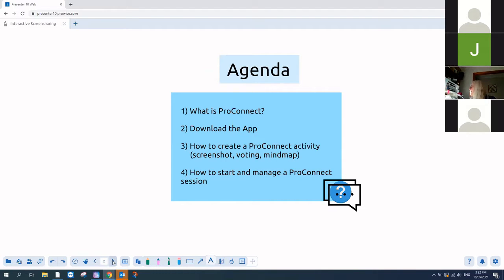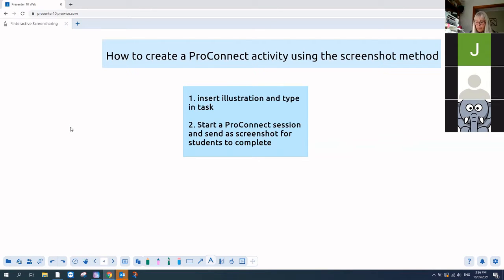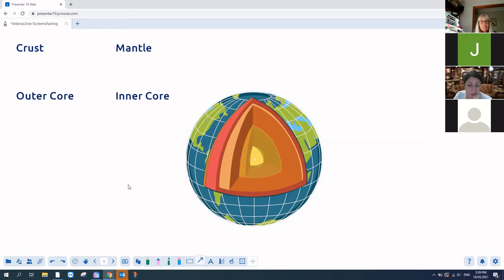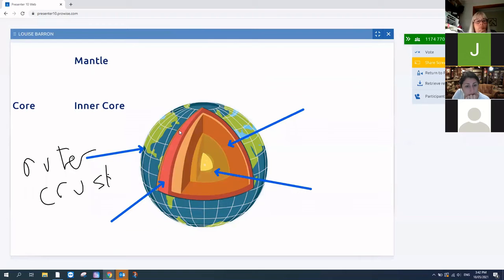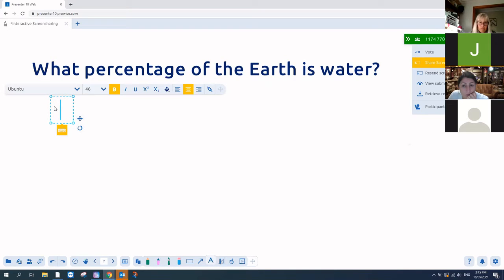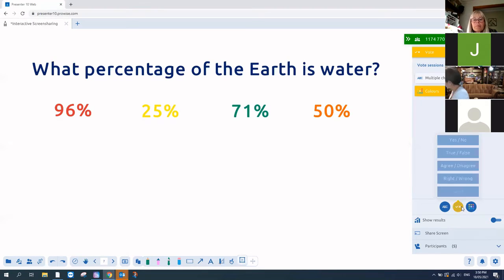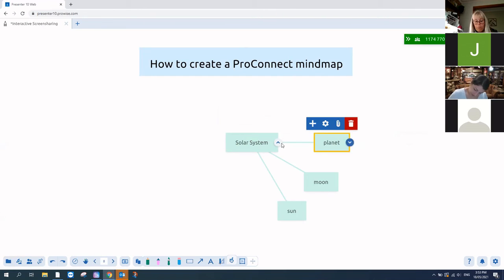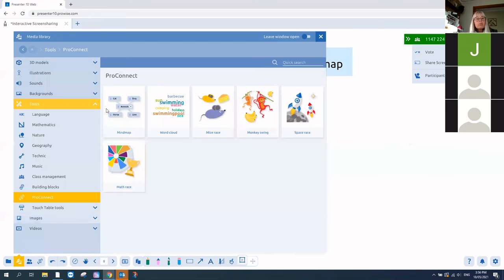Interactive screen sharing using ProConnect (18/05/21)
Learn how to start, share and manage a ProConnect session, using the ProConnect interactive screen sharing features and voting tools.